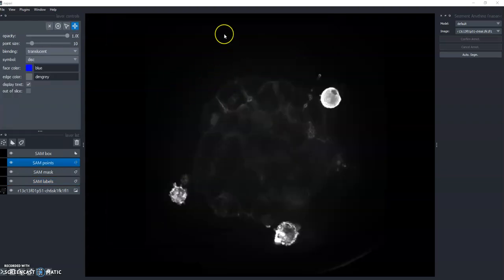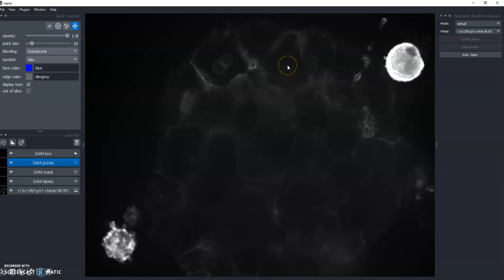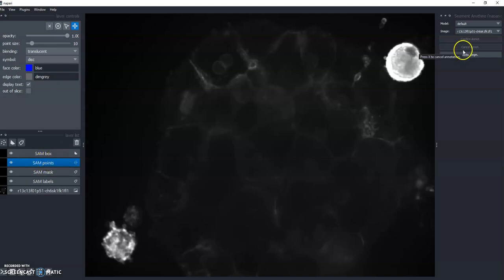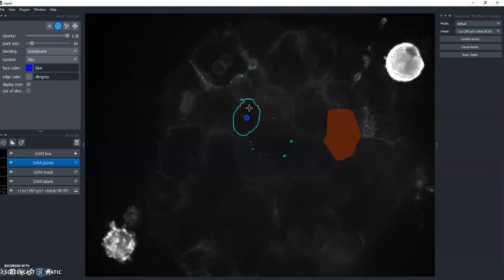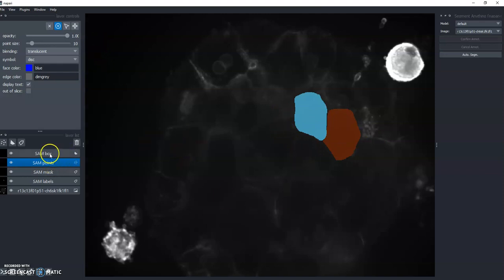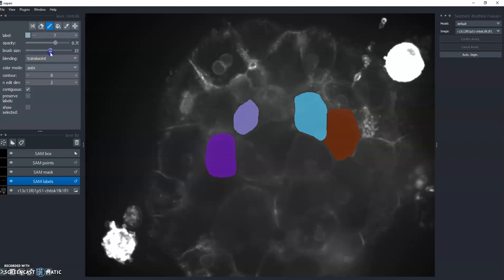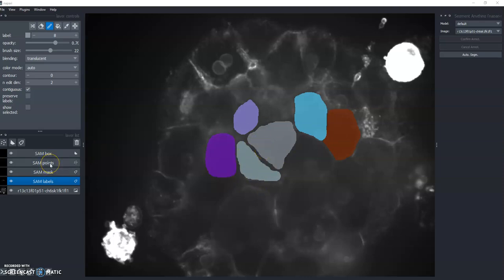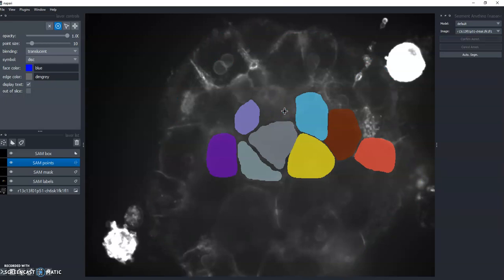napari sam labeling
Short video demonstrating how to label an image in Napari with a combination of SAM and Napari labelling tools.